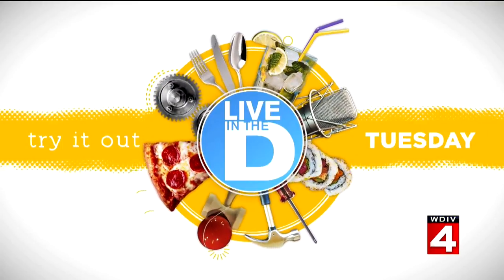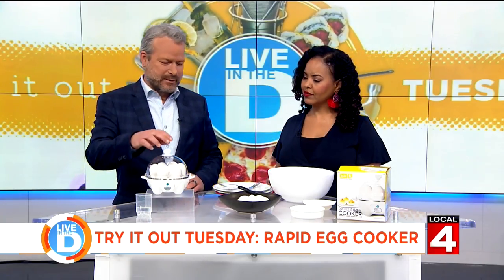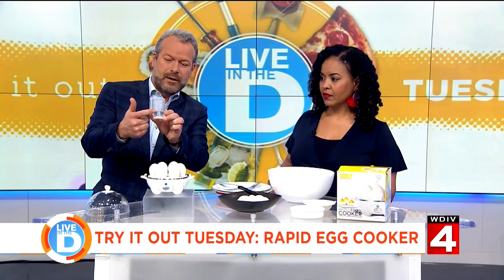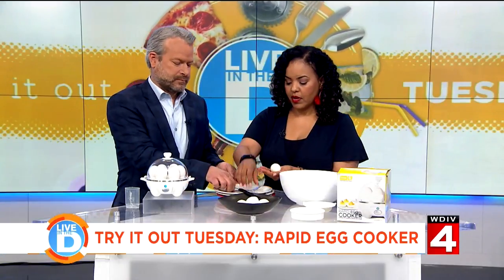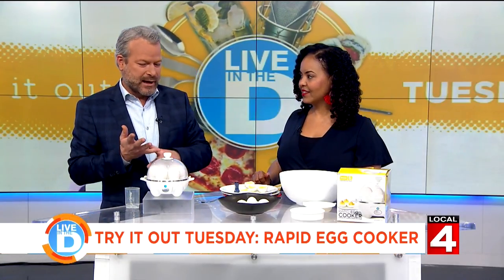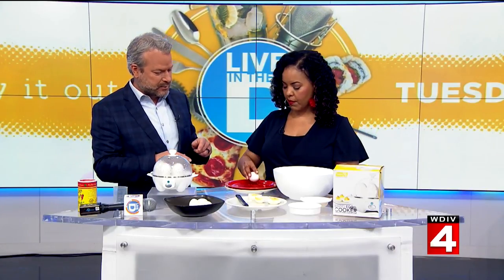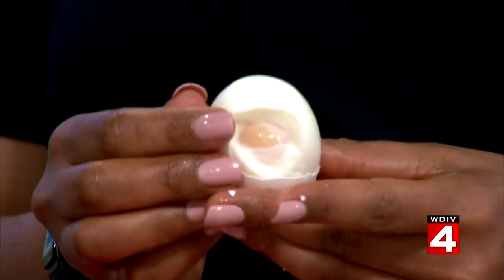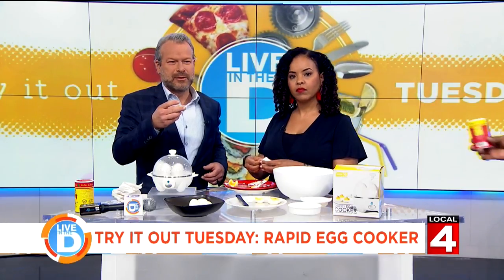Try it out Tuesday: Egg Cooker